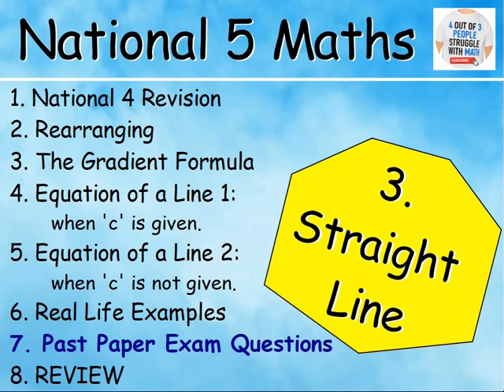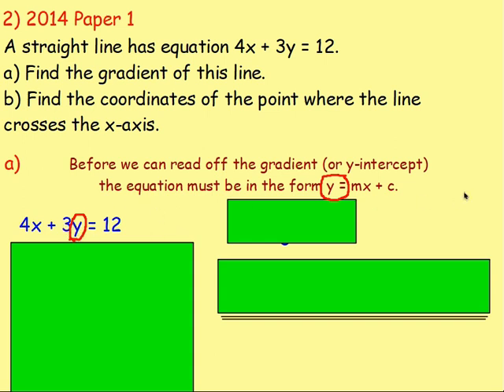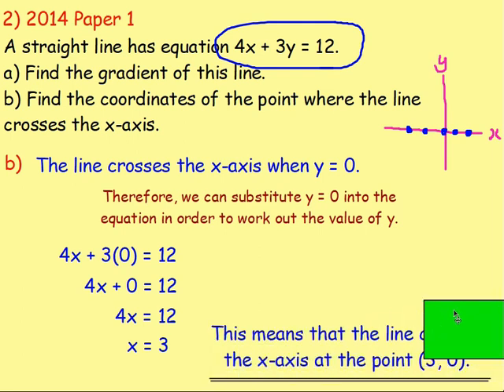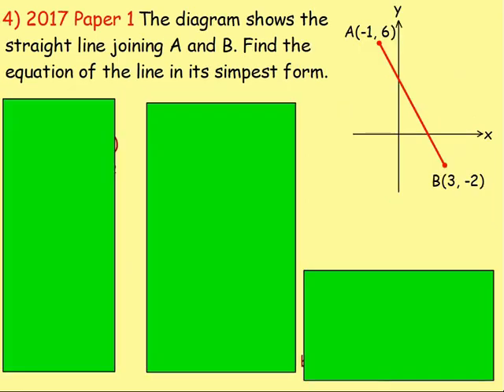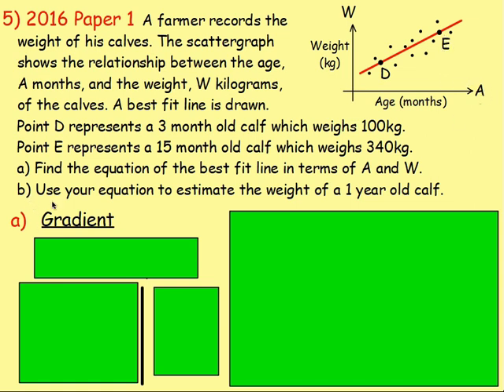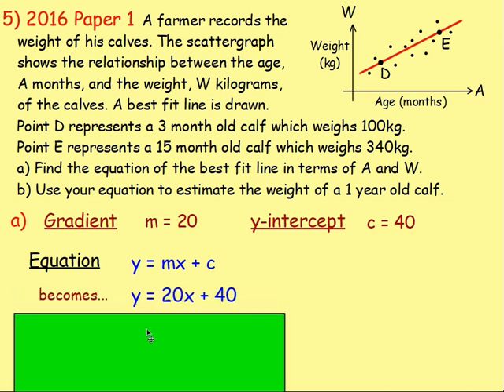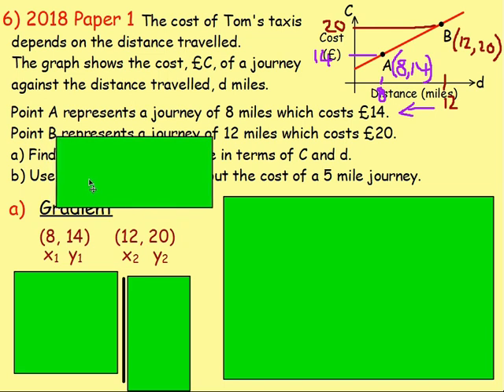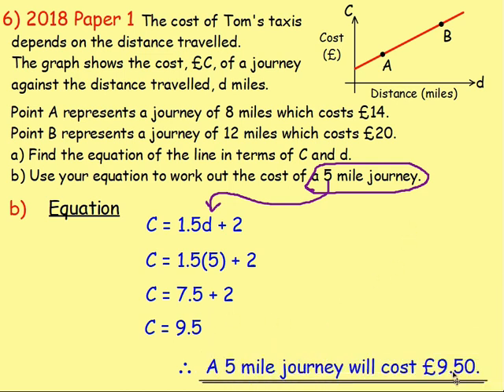3.7 Straight Line 7 : Past Paper Exam Questions - National 5 Maths Lessons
Here is National 5 Maths, Chapter 3 - Straight Line
Lesson 7 of 8 : Past Paper Exam Questions for Practice